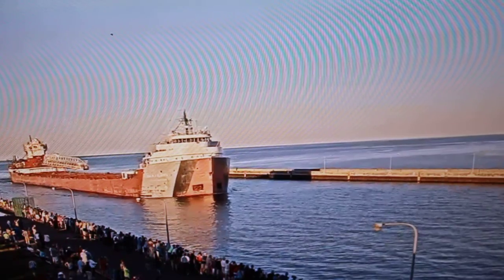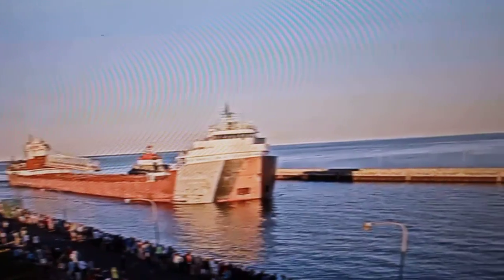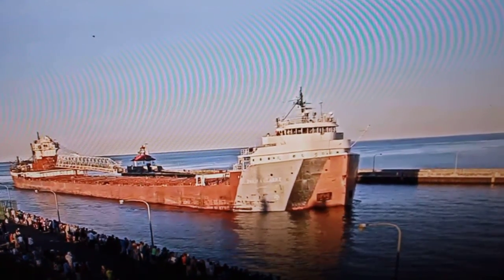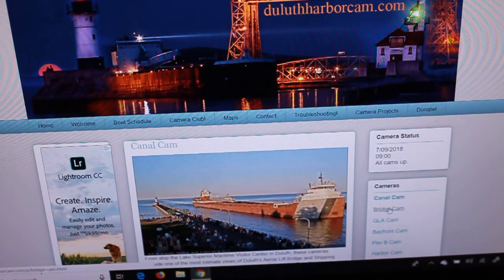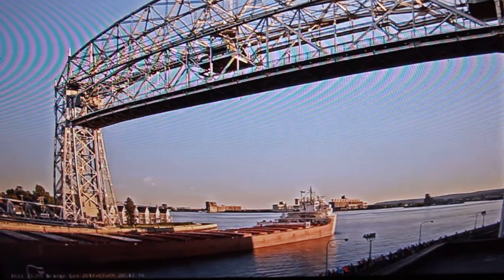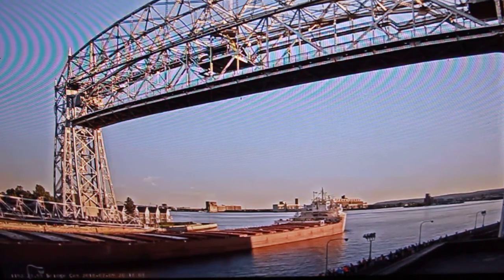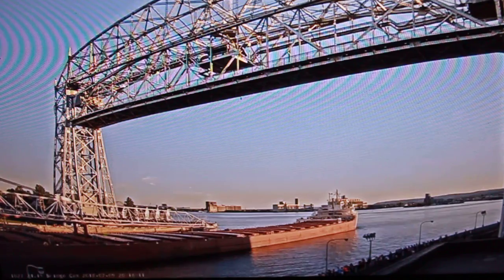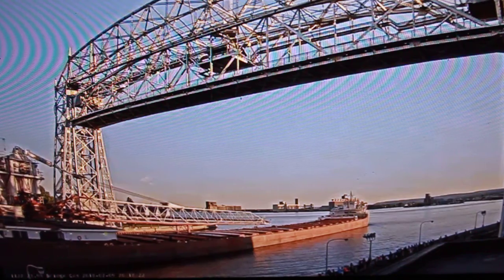PHILIP R. CLARKE And the 3 Jobs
PHILIP R. CLARKE arrives with limestone to discharge at Graymont Superior.  After discharging limestone, the Philip R. Clarke will have  delay time for 2 days at Fraser Shipyards.  After delay time is over, the Philip R. Clarke will depart for Two Harbors to load iron ore at CN Two Harbors